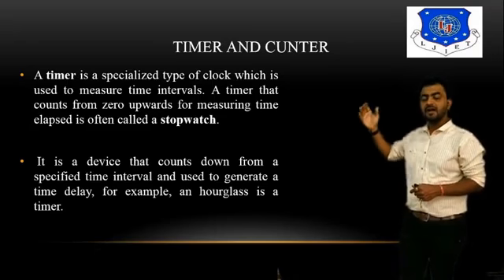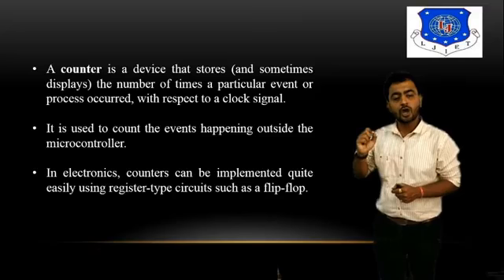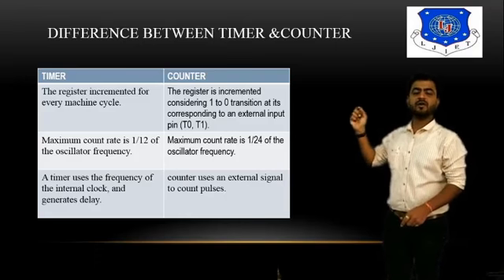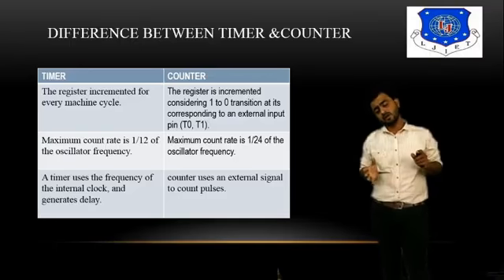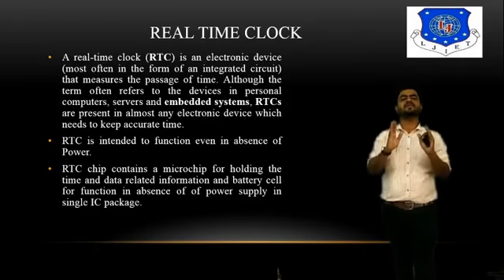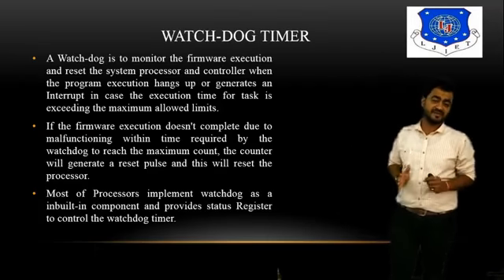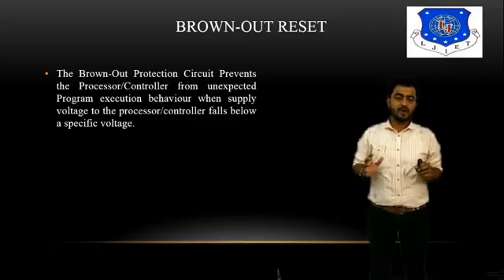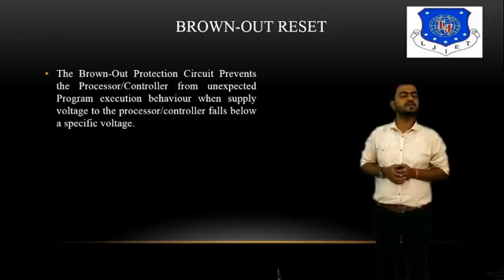Session 06 ES Timer and Counter Devices